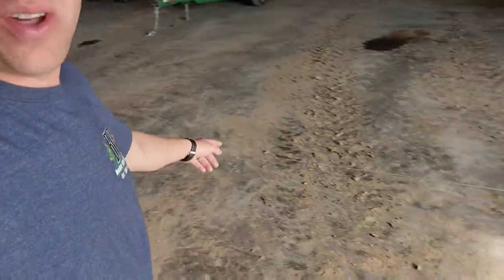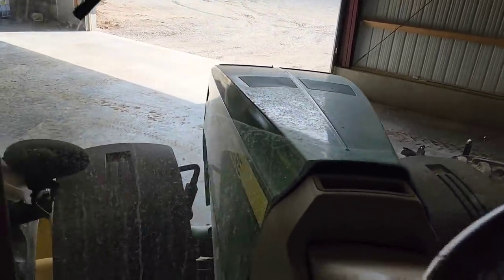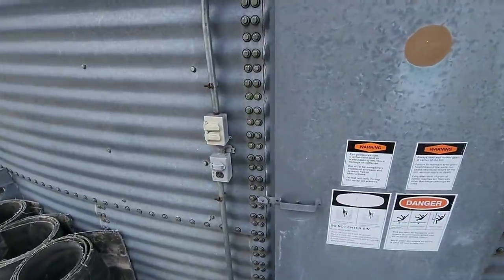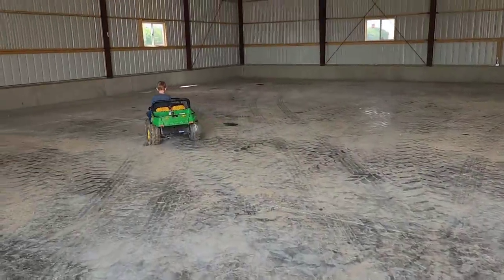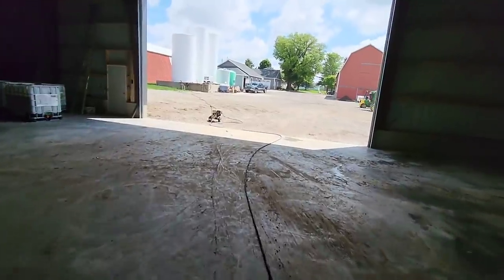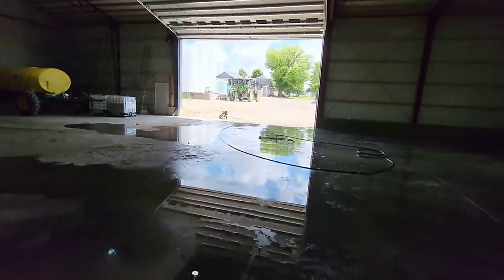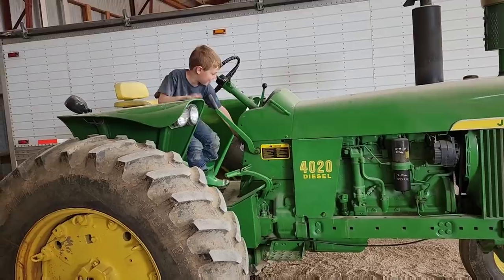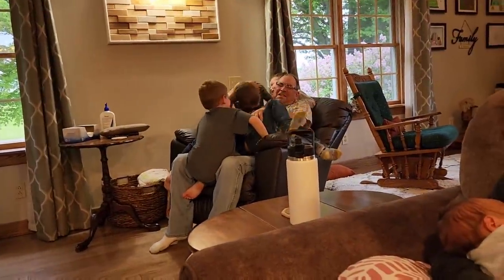Cleaning the New Barn - #682